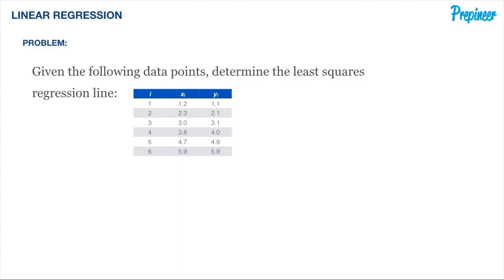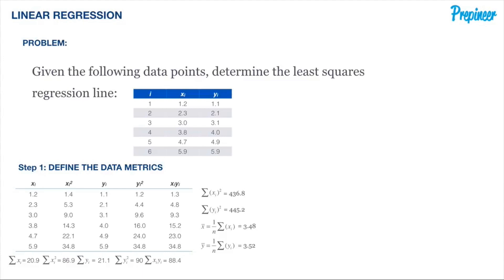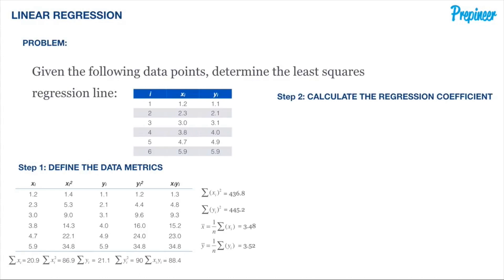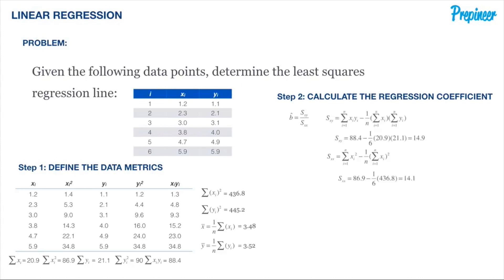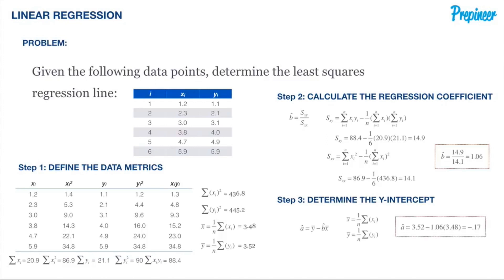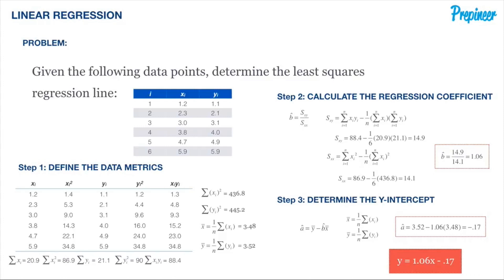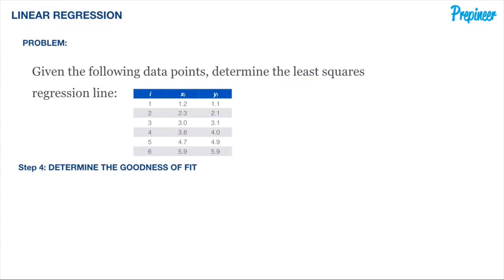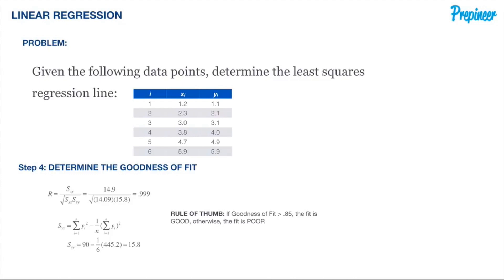FE EXAM PROBABILITY & STATISTICS - LEAST SQUARES | FE EXAM PRACTICE PROBLEM | DAILYDOSE 015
| In this video, we jump in to a problem that is covered in the subject of ENGINEERING PROBABILITY & STATISTICS.

Specifically, we will be working on a problem dealing with the LEAST SQUARES LINEAR REGRESSION LINE.

What is LEAST SQUARES LINEAR REGRESSION?

The method of LEAST SQUARES is a standard approach in REGRESSION ANALYSIS, or LINEAR REGRESSION ANALYSIS, used to approximate the solution of sets of equations in which there are more equations than unknowns.

LEAST SQUARES means that the overall solution minimizes the sum of the squares of the residuals made in the results of every single equation.